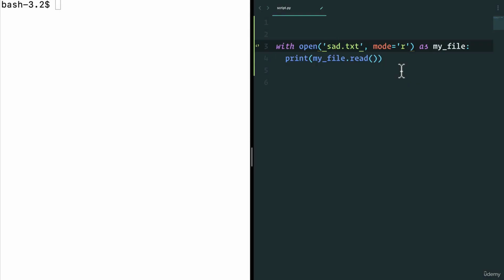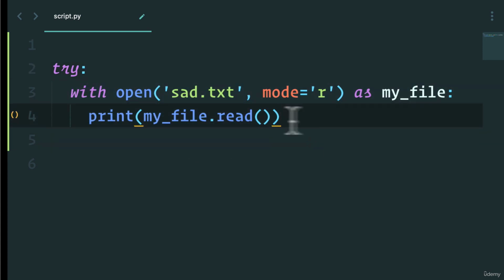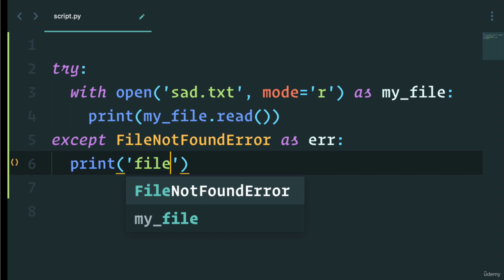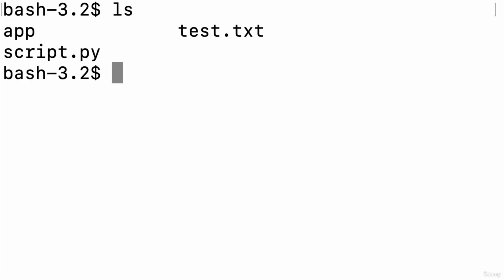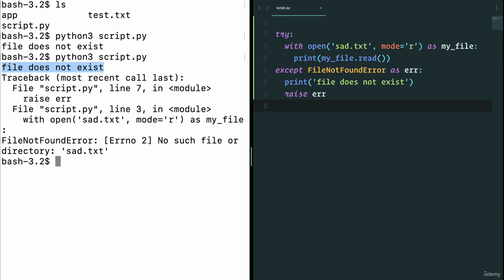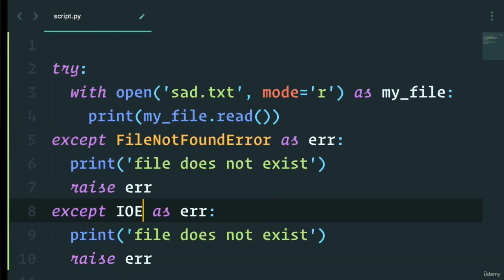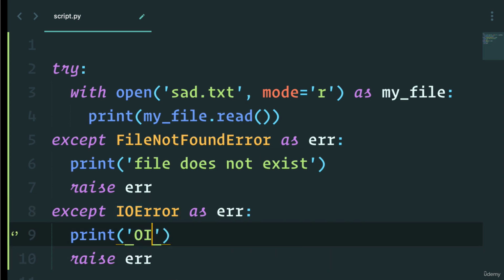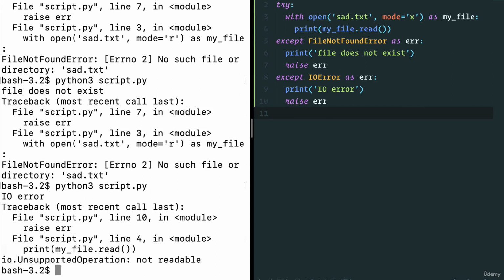File IO Errors In Python - Python Full Course for Beginners 2023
python telusko
python basics
python apni kaksha